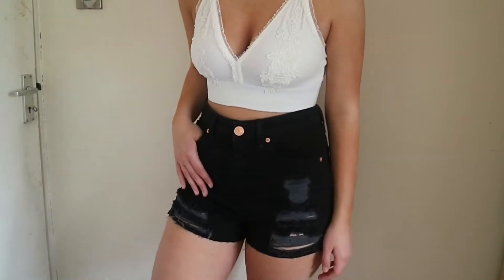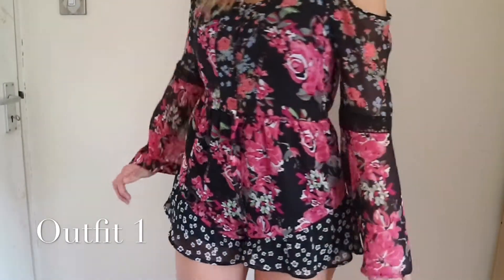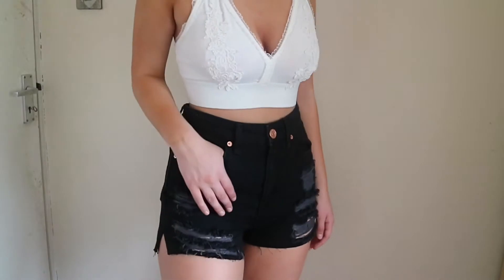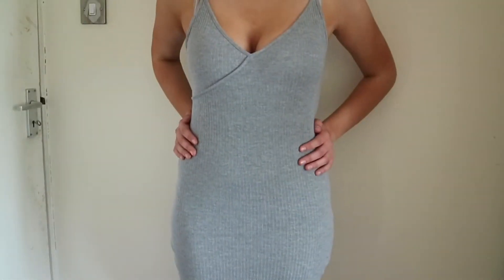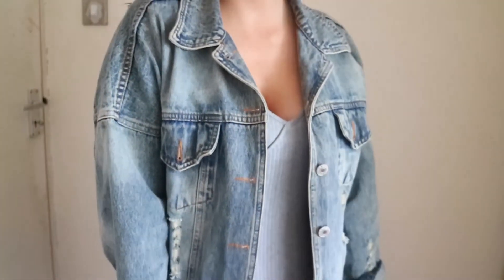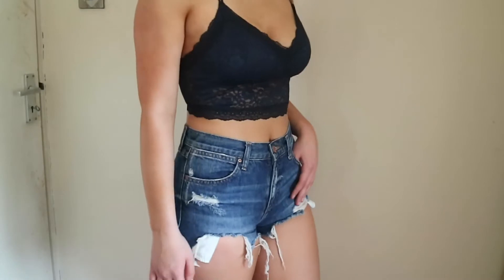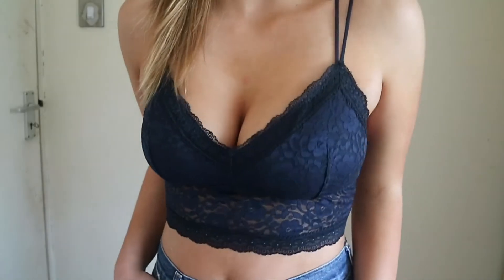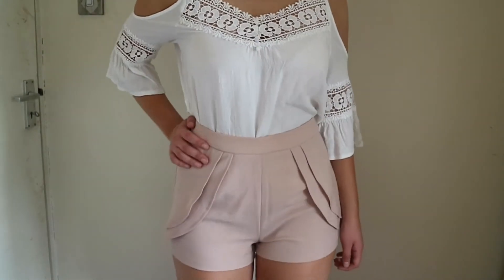FESTIVAL/SUMMER LOOKBOOK - OUTFIT IDEAS | JustMary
Hope this video gave you some outfit ideas for the summer!

What one was YOUR favorite outfit??